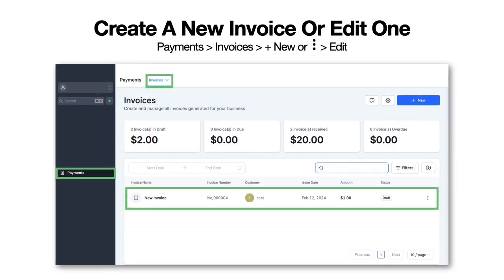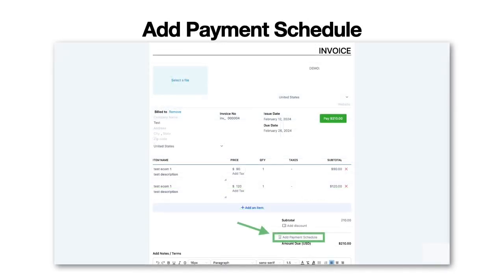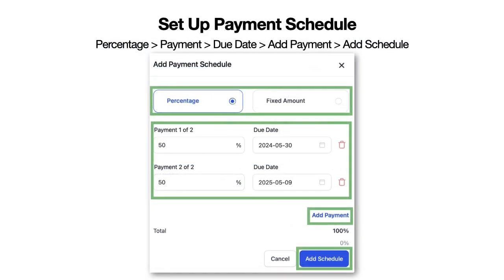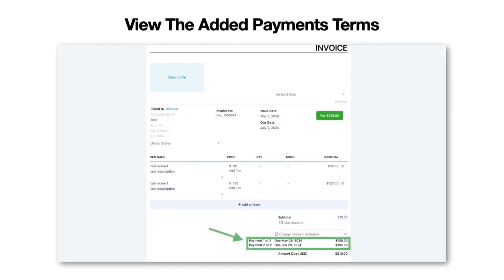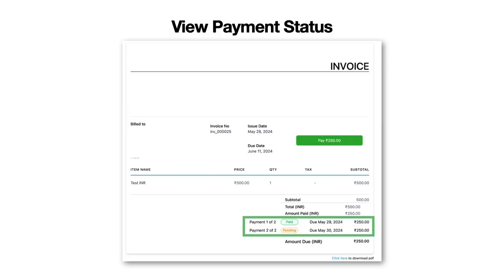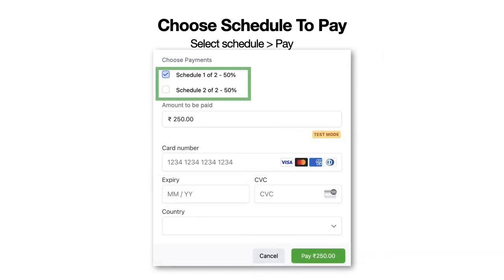How to Use Invoice Payment Plans to Manage Upfront Deposits and Scheduled Payments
In this tutorial, we’re excited to share how you can use Invoice Payment Plans to offer your clients more flexibility when it comes to paying for your products or services. Whether you're collecting a 50% upfront deposit or setting up monthly installments, this feature makes it easy to split an invoice into scheduled payments. It’s a great way to make your offerings more accessible while still keeping your business finances in check.

So, why is this feature so important for your business? Because not every customer can or wants to pay in full upfront. Payment plans help you meet clients where they are—without chasing payments manually. It improves cash flow, increases customer satisfaction, and helps you close more deals, especially for higher-ticket services. And everything is tracked automatically, so you always know what’s been paid and what’s still pending.

In this video, we’ll walk you through how to set up a payment plan on your invoice, how to manage scheduled payments, and how it all works behind the scenes inside your CRM. It’s simple, effective, and adds a professional touch to your invoicing process.

Don’t miss out on this powerful tool to grow your business and build better client relationships. Watch the full tutorial and start offering flexible payment options today.